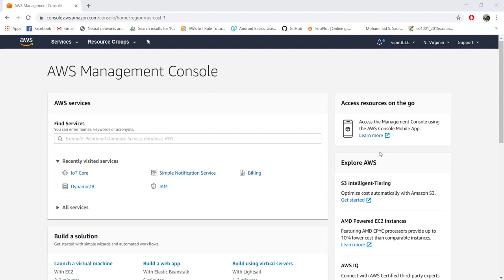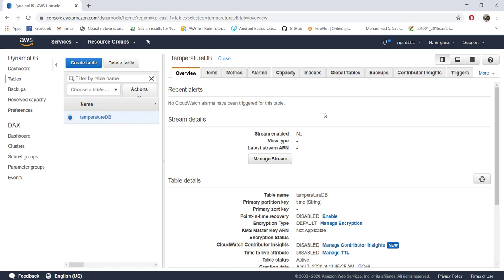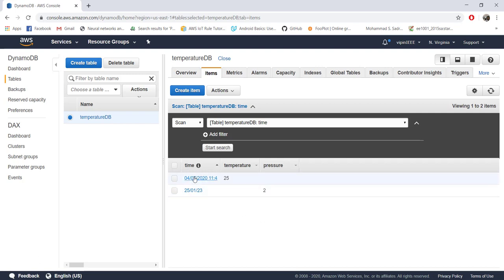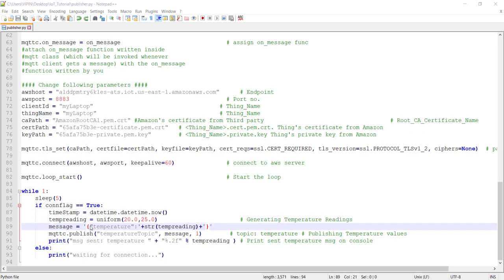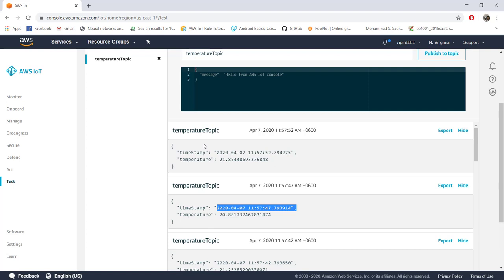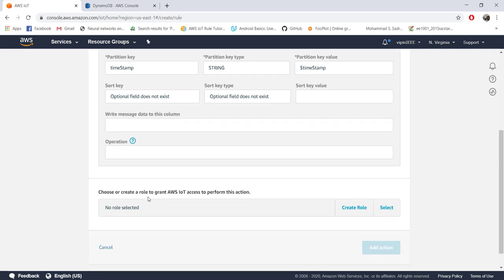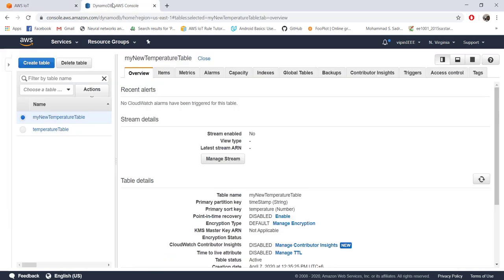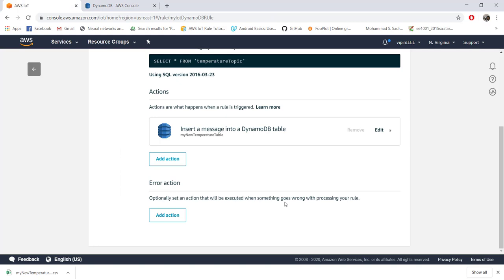AWS IoT: Storing IoT data into DynamoDB Database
In this tutorial we investigate how data coming to AWS IoT broker can be sent to the AWS
DynamodDB database. Make sure you watch the introduction video before this